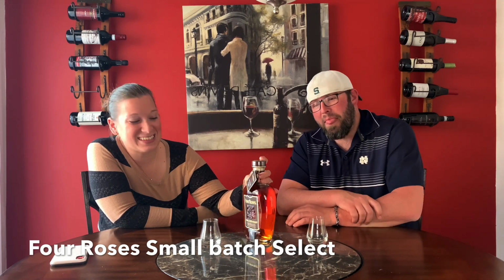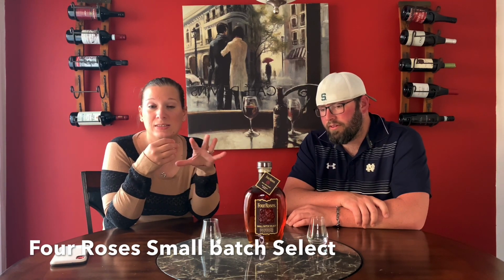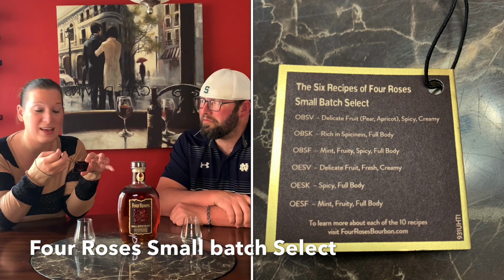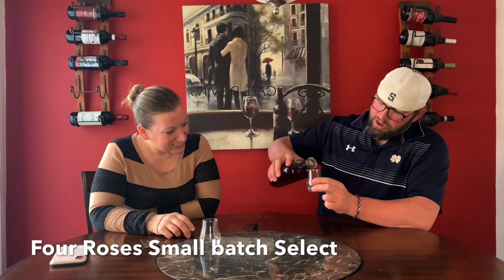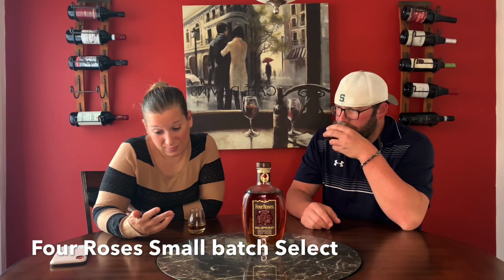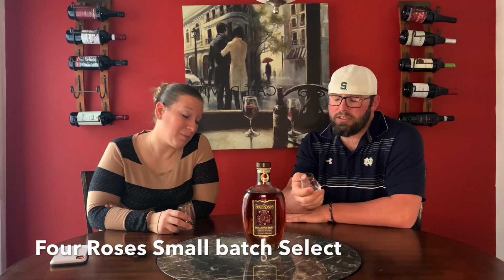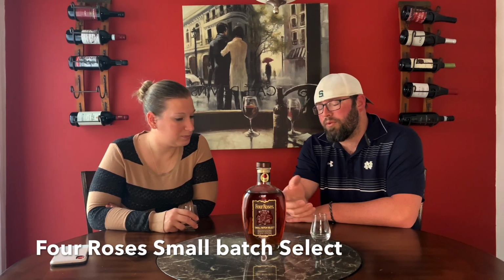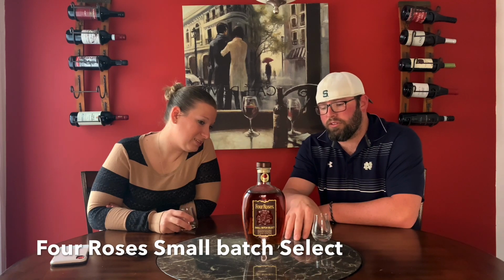Uncorked (Four Roses Small Batch Select)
First go around at tasting Four Roses Small Batch Select